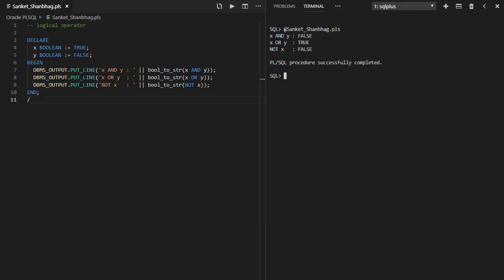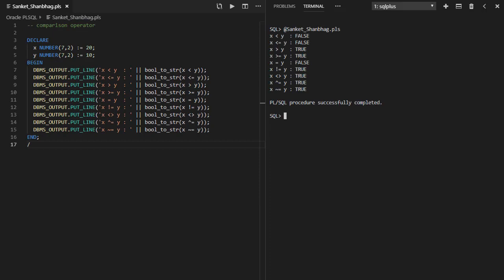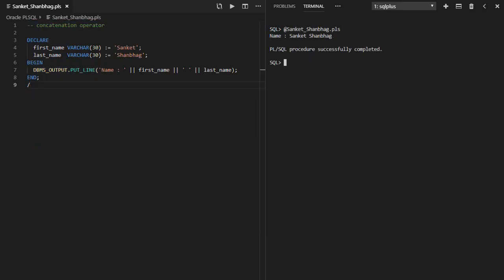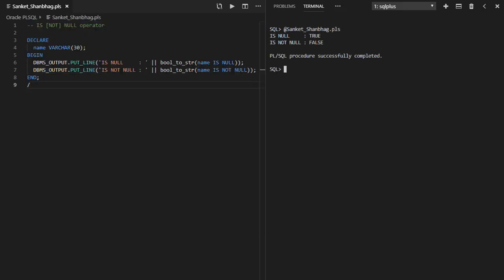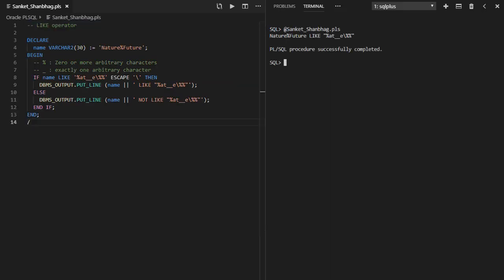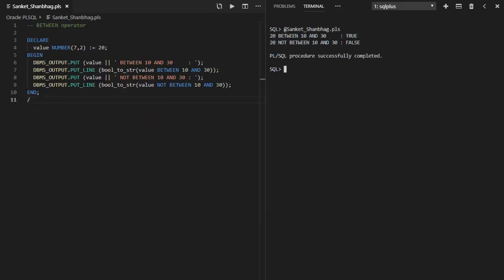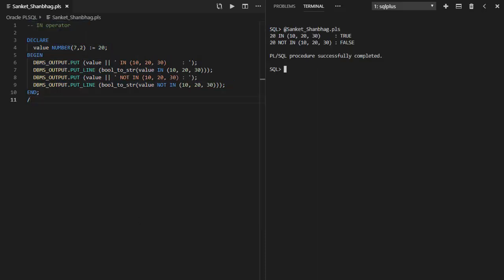Operators (Oracle PL/SQL)